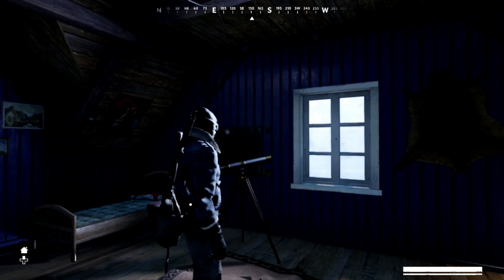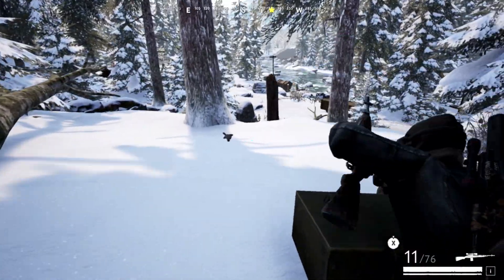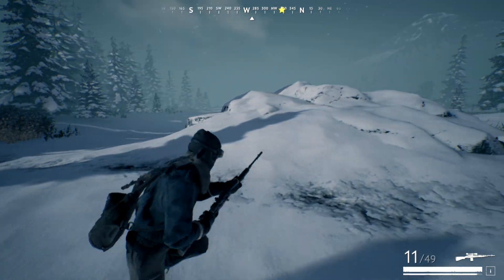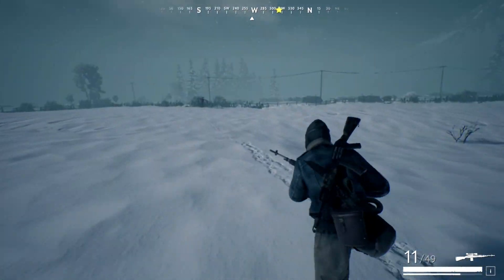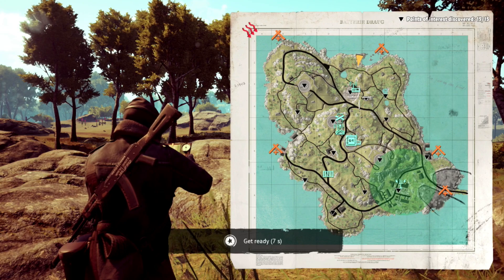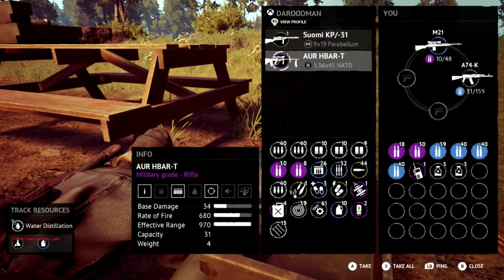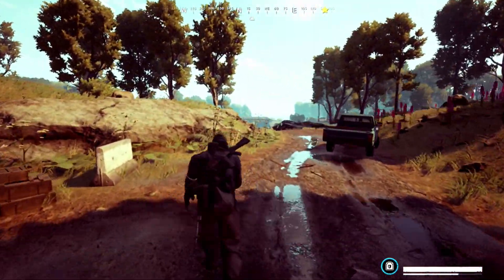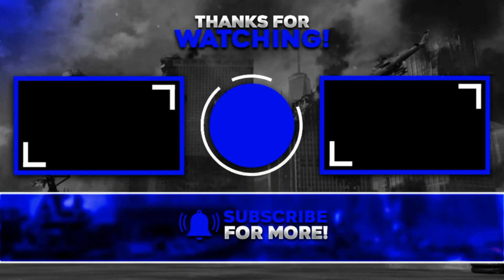Vigor - BEST SNIPER IN THE GAME - Vigor Season 6 Junkers - Xbox One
Vigor - BEST SNIPER IN THE GAME (Vigor M21 Sniper Gameplay)  - Vigor Season 6 Junkers - Xbox One - Vigor Multiplayer Gameplay - Update 6.1

Peace out!